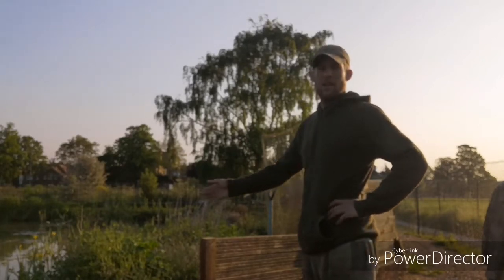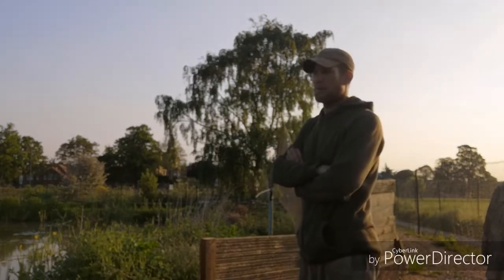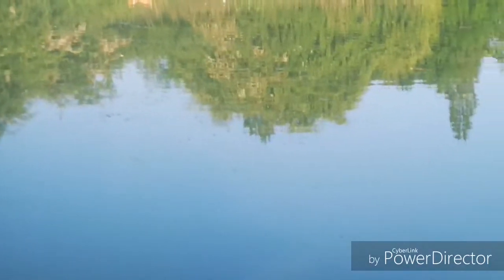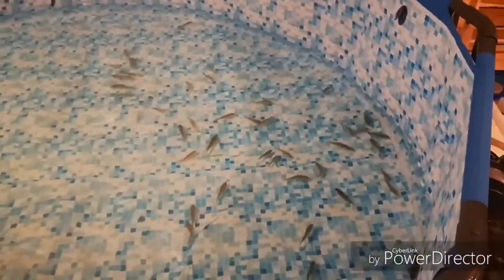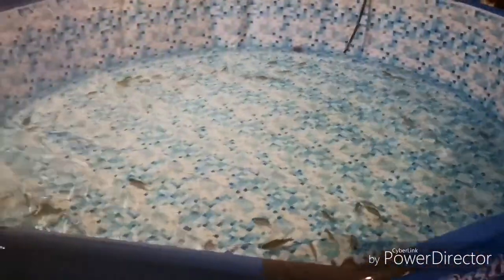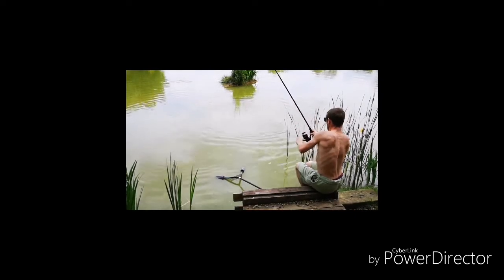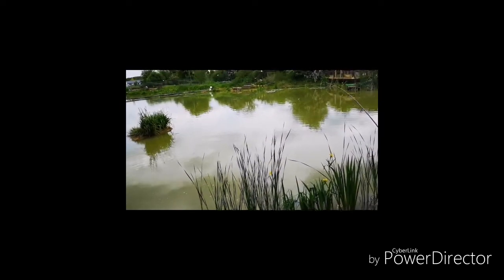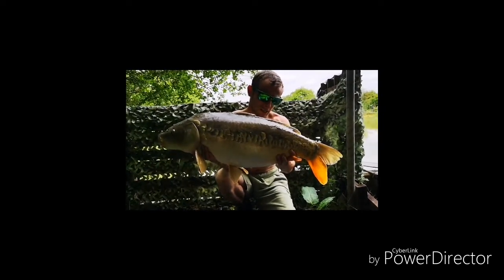Cypry Angel Pool fishery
Weekly blog.